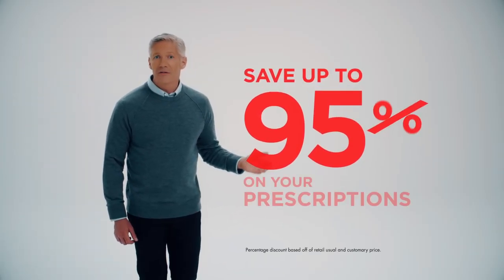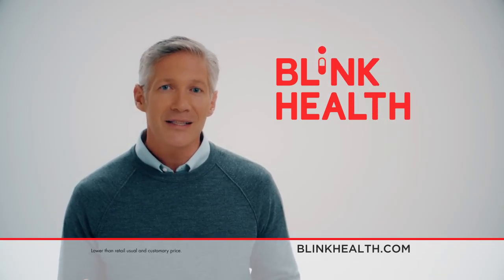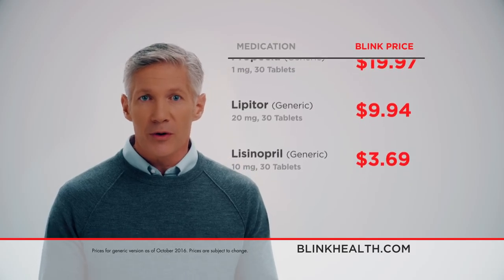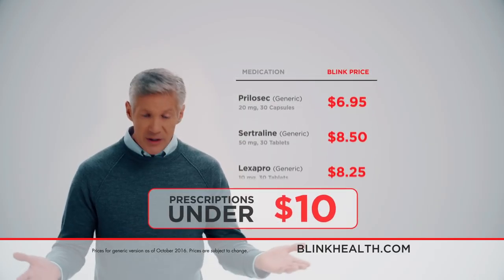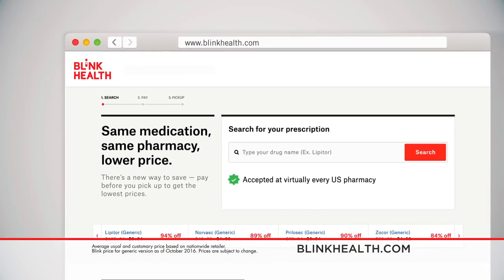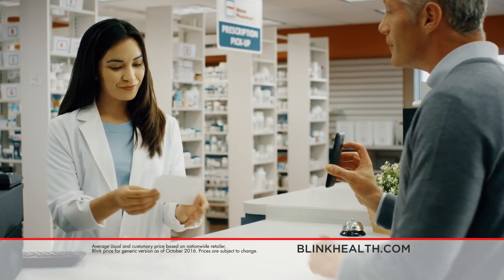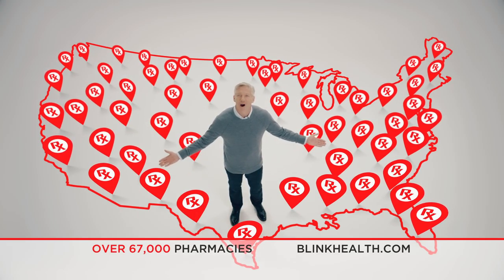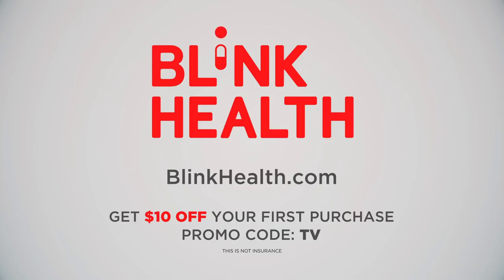Blink Health TV Spot "Save on your Rx"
Blink Health is the new way for all Americans to save on their prescriptions, founded by Geoffrey Chaiken and Matthew Chaiken. We're backed by a price match guarantee on nearly all generic medications. Pay for your prescription online and pick up at local pharmacies serving every community across America.